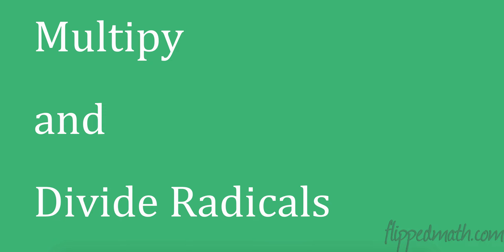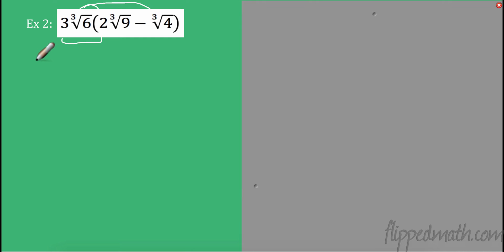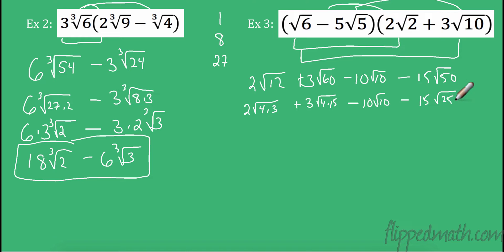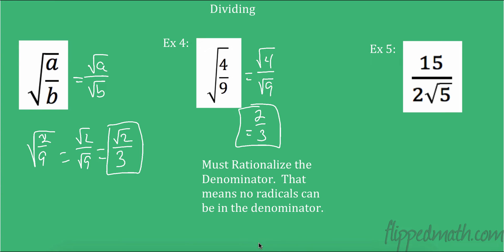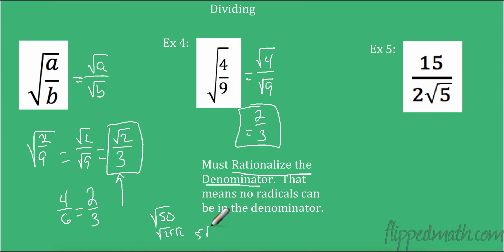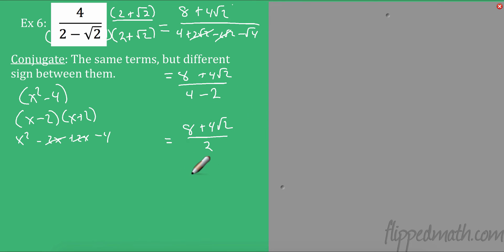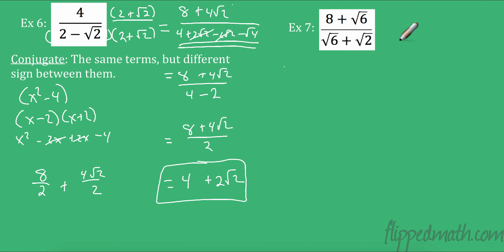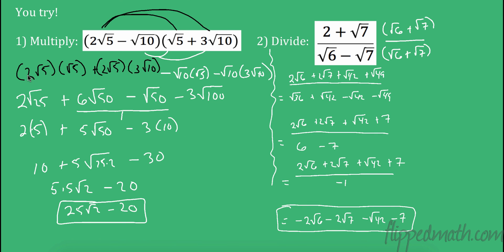Algebra 2: Multiplying and Dividing Radicals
Lesson 4.2 Mult/Divide Radicals